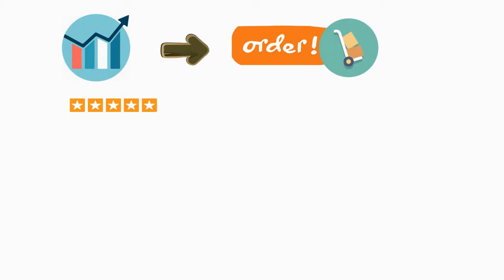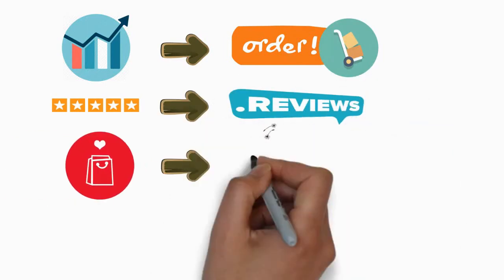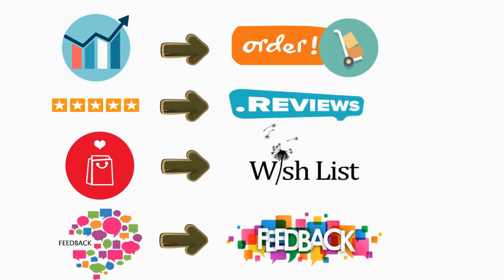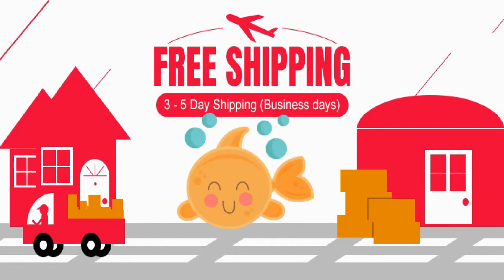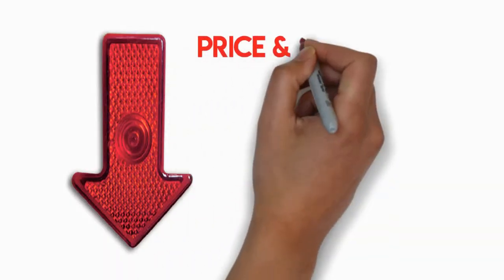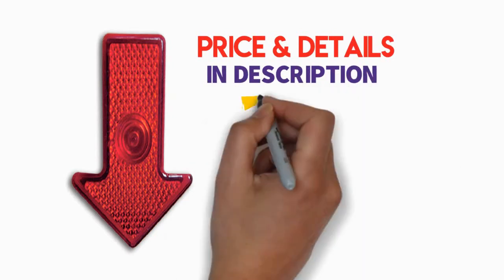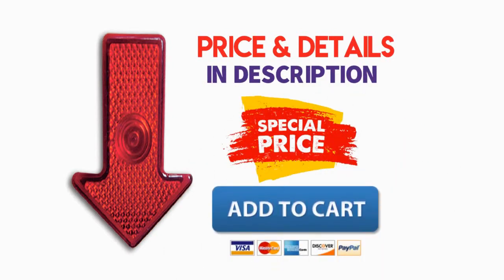Best WiFi Range Extender Repeater 2020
WiFi Range Extender Repeater 1200Mbps Signal Booster 2.4G + 5Ghz Dual Band wifi Amplifier Repeater/Wireless Access Point

►Buy It With Special Price & More Details (click this link to buy this)

✓Easy Return